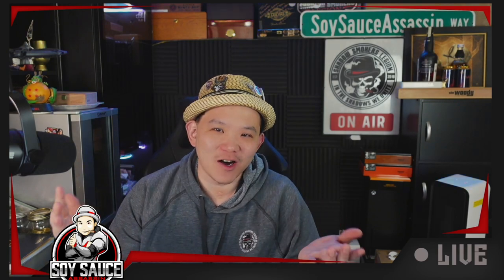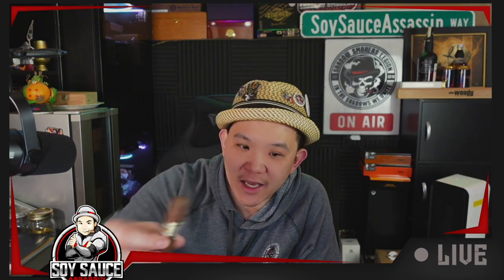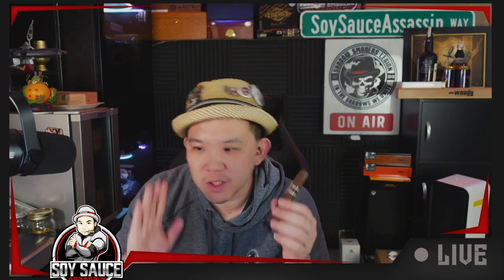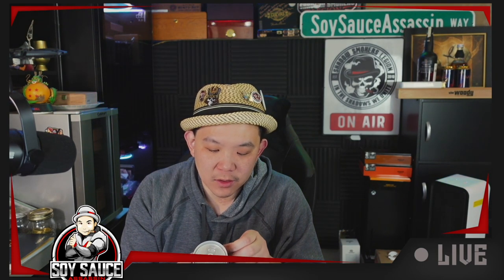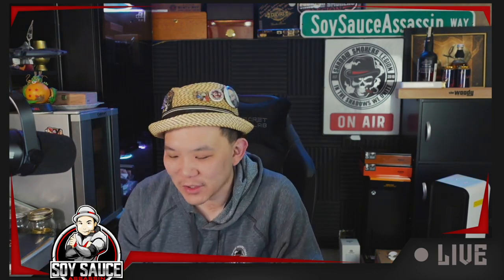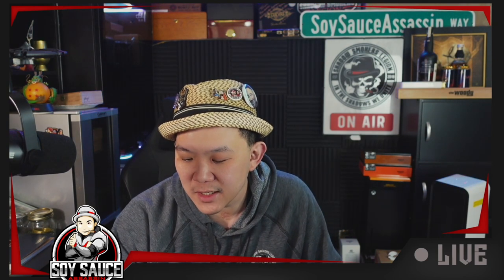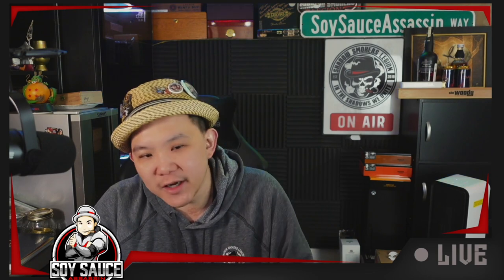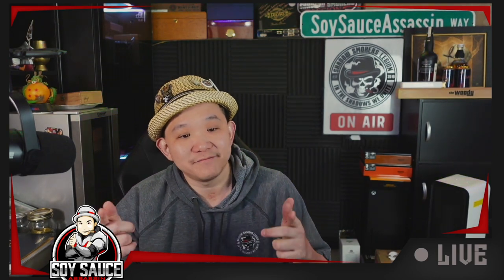SANCHO PANZA TAA EXCLUSIVE